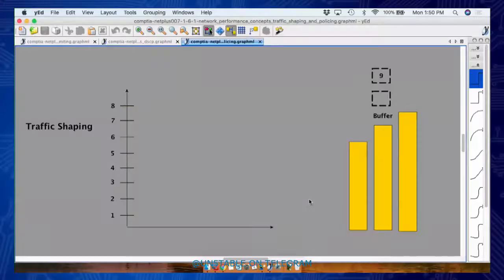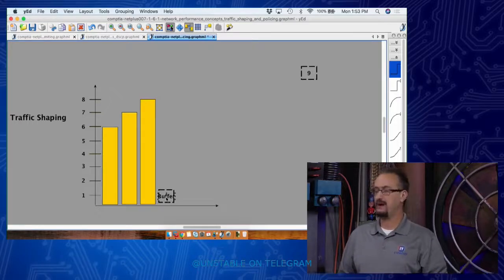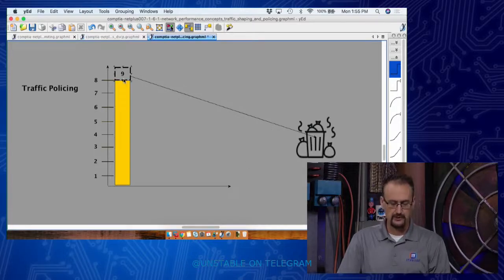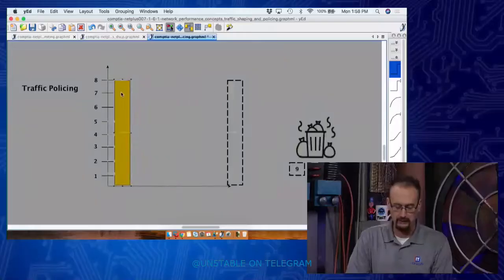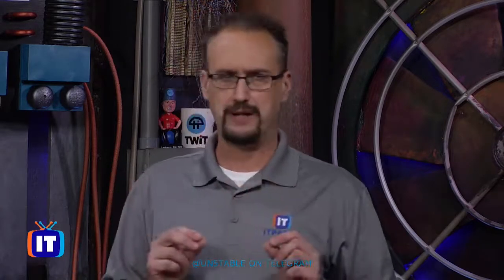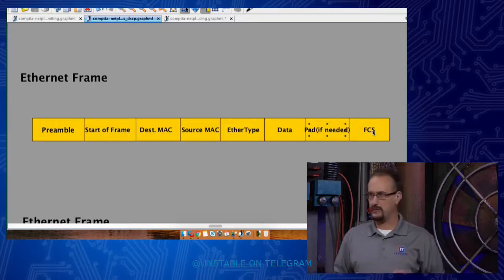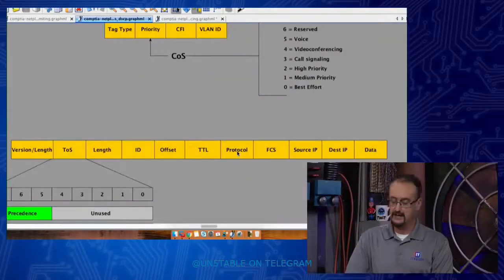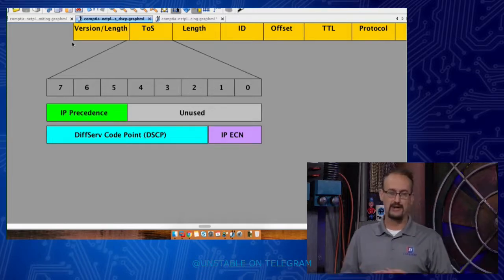10 Network Performance Concepts || compTIA NETWORK (N10-007)